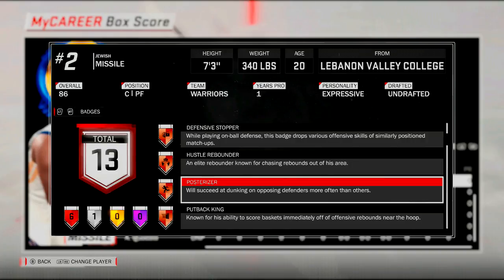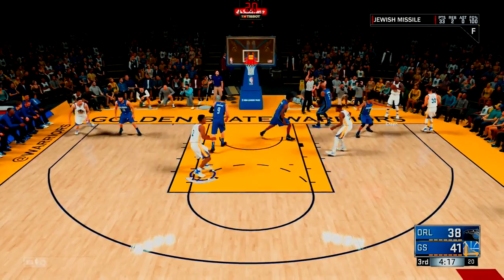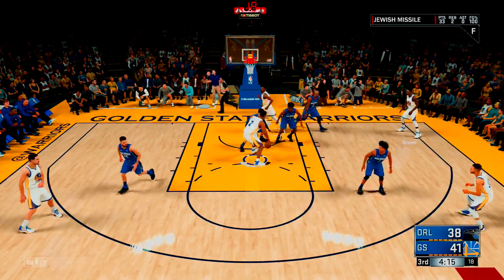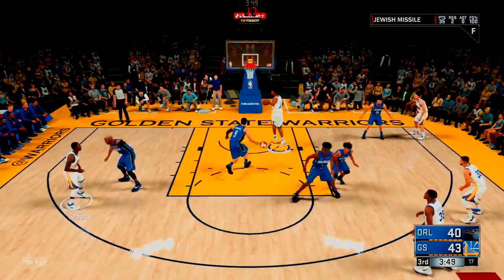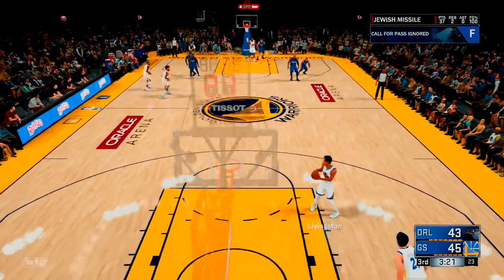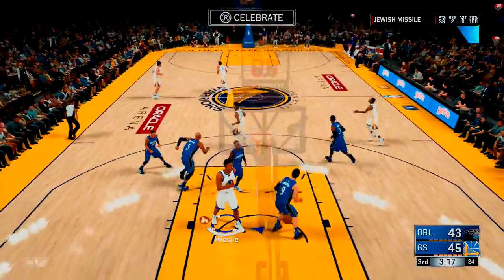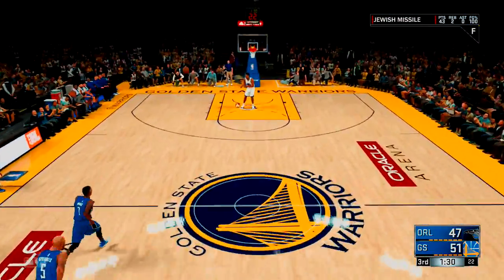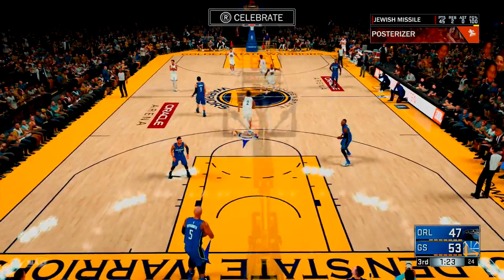HOW TO GET POSTERIZER EASY IN ONE GAME NBA 2K18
Im trying to make a badge tutorial on almost every badge so make sure to like the video and turn on post notifications to see exactly when i begin my stream or upload a new video!

For any questions, or if you want to purchase badges hit me up on my twitter

PSN - HPBADGEPLUG

XBOX - HP BADGEPLUG

prettyboyfredo is the king of fake pranks, solluminati has dreads, solluminati is scared of cashnasty, chris smoove is my grandpa, i have the best dribble moves in nba 2k17, nba 2k18 news , nba 2k18 new parks, rainbow shot meter, new shot meter, no green releases nba 2k18, hall of fame demi nba 2k18, nba 2k18 park, annoying tv nba 2k18, speedboosting in nba 2k18, blue light jumpshot 100% more greens in nba 2k18, lsk vs hankdatank25, nba 2k17 game of the year, prettyboyfredo fake pranks, patch 7, mt. dew tourney, i have the best player builds in nba 2k17, nba 2k17 best player build for slasher, nba 2k17 best player build for sharpshooter, nba 2k17 best speedboosting player build, kellhitemup dropped off, chris smoove, ipodkingcarter, cashnasty, lsk drops off hankdatank25, won mt dew tourney nba 2k17, NADEXE MT. DEW TOURNEY RAGE, NADEXE, hankdatank25 exposed, 1v1 mycourt wager, 1v1 loser deletes their myplayer, teleport hopstep tutorial cheese most unguardable dribble move in 2k history, swante is my sensai, the book of swante, ultimate dribble tutorial nba 2k17, dont buy vc, proof nba 2k17 is broken, hankdatank25 dribble tutorial, hankdatank25 carried, nadexe vs hankdatank25, hankdatank25 carried by highest rep in rivet city and old town, halfcourt 3pt contest, halfcourt shot contest, fullcourt shot contest, best demigod sharpshooter build, dr2k, best slasher build in nba 2k17, dr2k slasher gawd, mt. dew tourney, i won the mt. dew 3x tournament, hankdatank25 mt. dew tourney, carrying hankdatank25, 100 game win streak, ending 2 back to back high win streaks, prettyboyfredo 100 game win streak exposed gone wrong, biggest clout chaser ever, orlandoinchicago, orlandoinchicago 1st legend, orlandoinchicago 100 game win streak, best duo in nba 2k17, highest rep in nba 2k18, nba 2k18 news, dual archetypes, nba 2k18 playground, nba 2k18 neighborhood, nba 2k18 prelude gameplay, gento